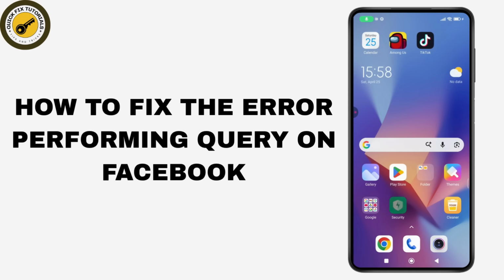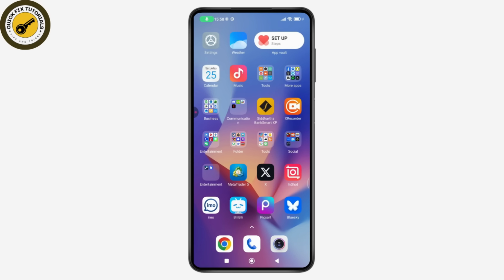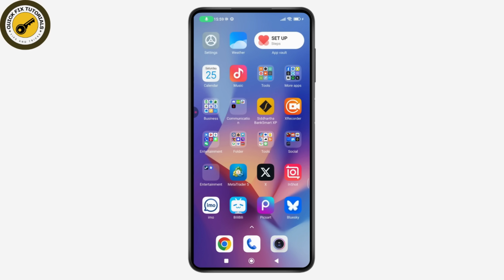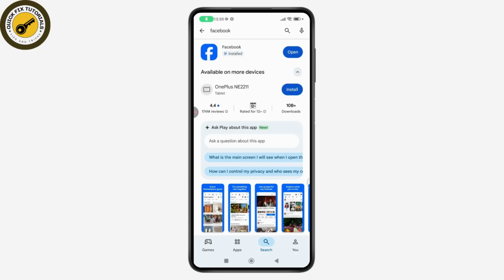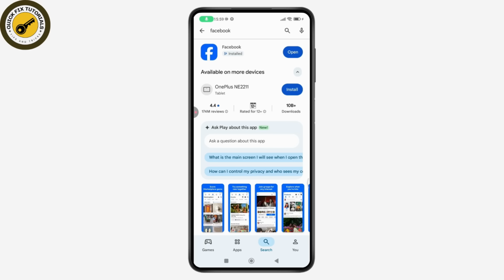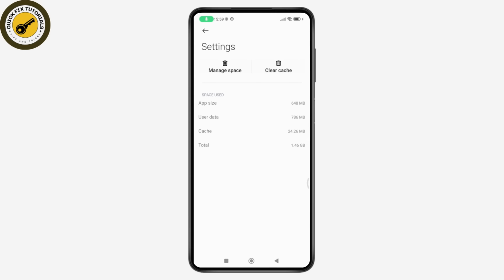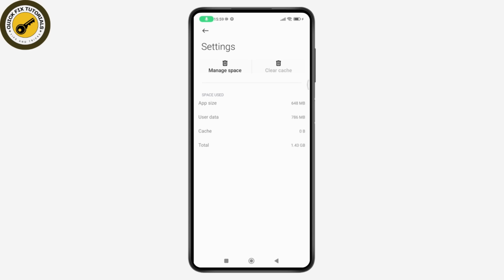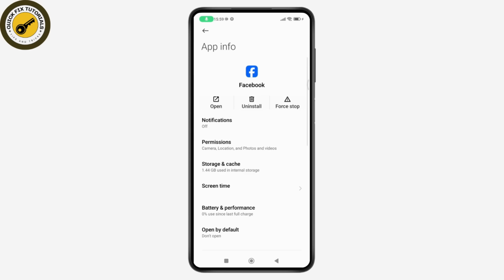How To Fix The Error Performing Query On Facebook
Learn how to troubleshoot the "Error Performing Query" message on Facebook with this easy step-by-step tutorial. In this video, you'll see how to check your internet connection, update the Facebook app, clear cached data, sign out and sign back into your account, and reinstall the app if necessary. The guide also explains that this error can sometimes be caused by temporary server issues, corrupted app data, account-related problems, or connectivity interruptions. Follow these simple troubleshooting steps carefully to help restore normal Facebook functionality.

how to fix facebook error performing query post, how to fix error performing query facebook, fix facebook error performing query, error performing query facebook, how to fix error performing query problem in facebook